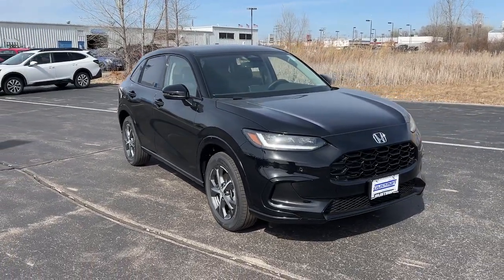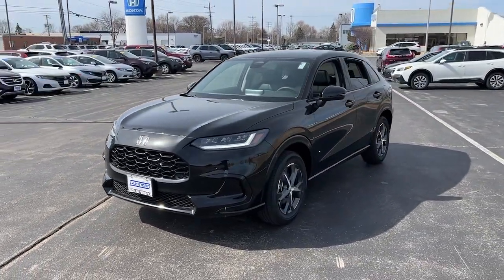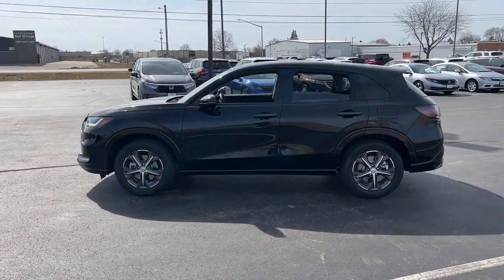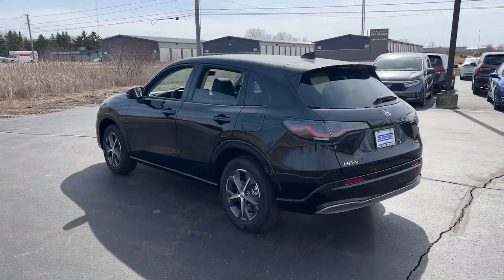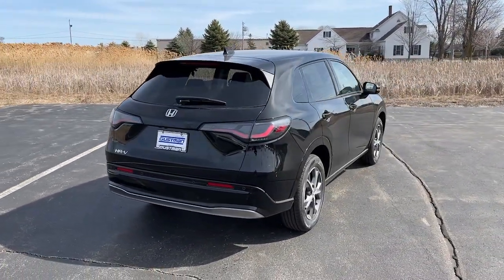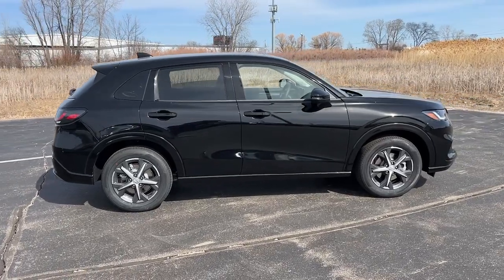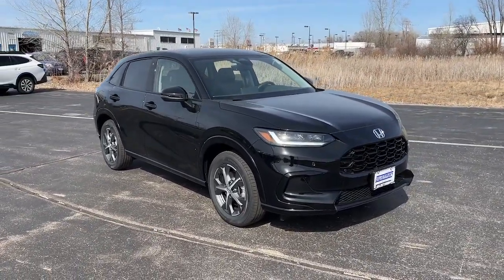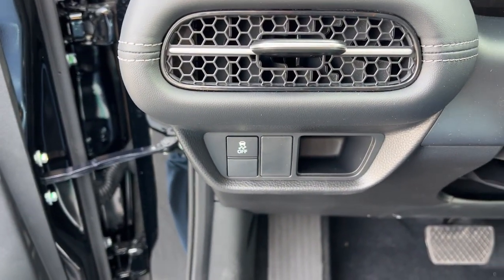2024 Honda HR-V Appleton, Neenah, Menasha, Oshkosh, Green Bay, WI 24458H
Crystal Black Pearl New 2024 Honda HR-V EX-L available in Appleton, Wisconsin at Gustman Honda. Servicing the Neenah, Menasha, Oshkosh, Green Bay, WI area.

#{MAKE}
#{MODEL}
2024 Honda HR-V EX-L - Stock#: 24458H

Gustman Honda
2400 West Spencer St

Gustman Honda in Appleton Wisconsin also proudly Serving Oshkosh Fond du Lac Madison Milwaukee Sheboygan Appleton and Green Bay is a family owned and operated dealership. We take great pride in our new and used car center with vehicles to fit everyones budget. Plenty of Certified Hondas to choose from. We have on the spot financing. We work with over 20 lenders to get you APPROVED AT THE MOST COMPETITIVE RATES. We are conveniently located just off of HWY 41 at the corner of Lynndale Drive and Spencer Street. Advertised price does not include tax title registration and service fee.This vehicle offers Automatic Climate Control for personalized comfort. It has automated speed control that adjusts to maintain a safe following distance enhancing highway driving convenience. This 2024 Honda HR-V features a hands-free Bluetooth phone system. Protect this small suv from unwanted accidents with a cutting edge backup camera system. This 2024 Honda HR-V offers Apple CarPlay for seamless connectivity. The rear parking assist technology on this unit will put you at ease when reversing. The system alerts you as you get closer to an obstruction. The Honda HR-Vs Forward Collision Warning system alerts the driver to potential front-end collisions enhancing safety. The leather seats in the vehicle are a must for buyers looking for comfort durability and style. This small suv offers Android Auto for seamless smartphone integration. This small suv has a L4 2.0L high output engine. The Honda HR-V is painted with a sleek and sophisticated black color.